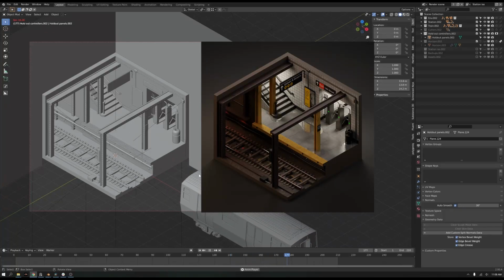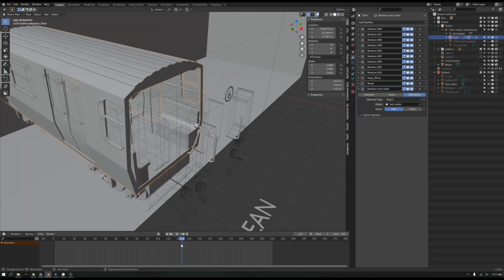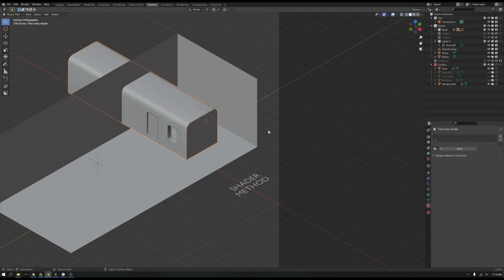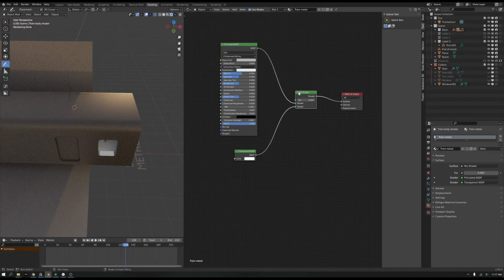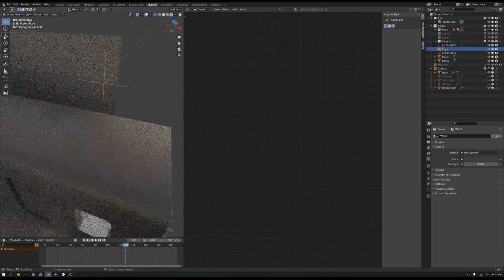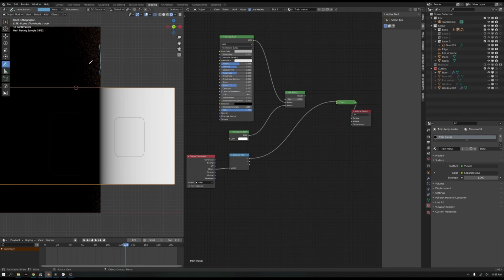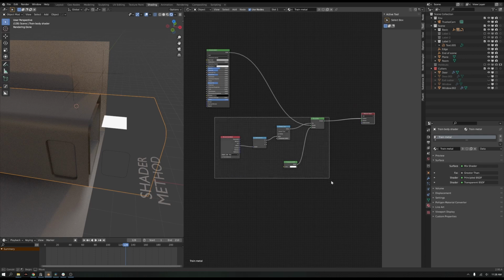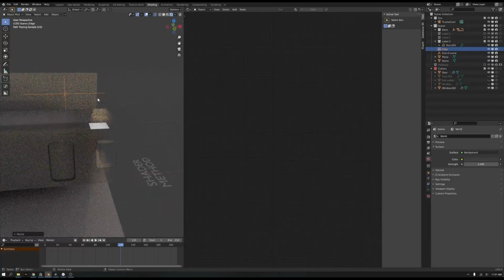Slice effect: Make anything disappear without using booleans in Blender.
In this video I'll show how you can can create a slice effect on any object in Blender without relying on booleans. Requires cycles render engine.